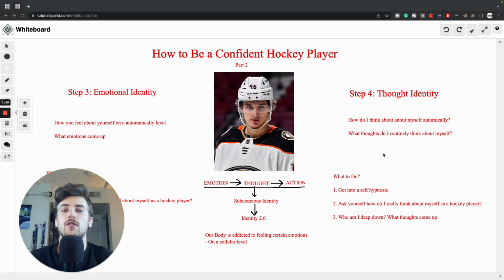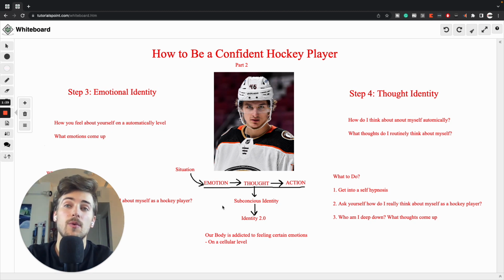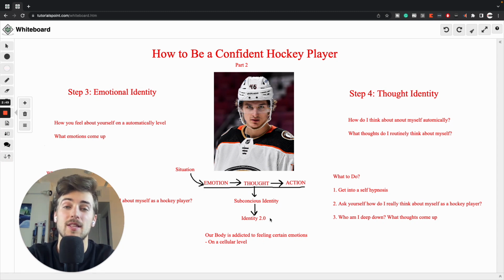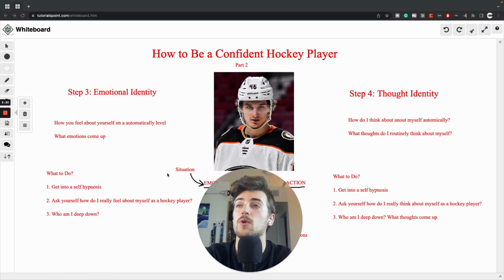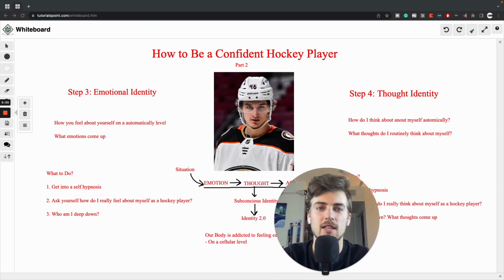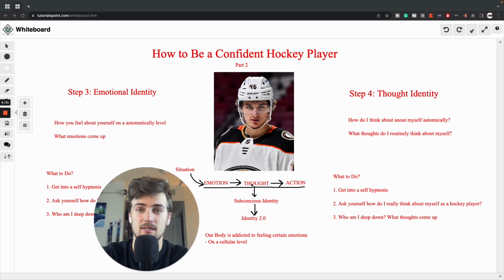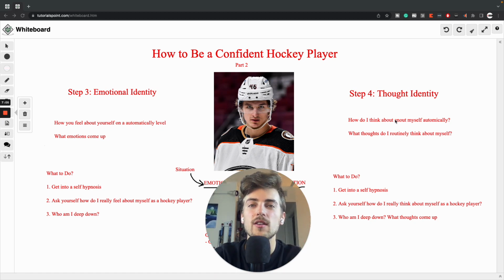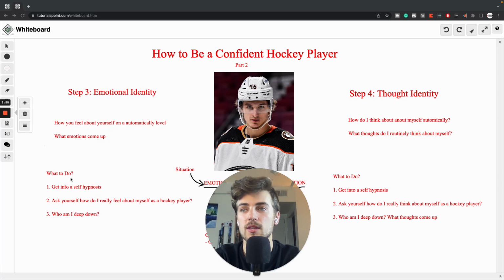How to Be a Confident Hockey Player Part 2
More Info👇

If you’re new to my channel, my name is Corson Searles. I’m the founder of Identity Shift Hockey, where we help players uncover their untapped potential on the ice by unlocking NHL-Level Mental Ability, Confidence, and Preparation. It’s our mission to make high-level mental training available to all hockey players. Since this is YouTube and anyone can say anything, I’ll share a bit more so you can get a feel for me and what we do here:

Playing experience (Feel free to check my Elite Prospects page)
I’ve played 20 years of hockey:
AA and AAA
Junior A, Junior B, Junior C
NCAA D3

Had freak injuries/school shutdowns led me to choose to step into full-time coaching instead of pursuing a career in professional hockey at 24.

Who have we worked with till now?

We’ve worked with players who play in:
1. Professional Hockey - (AHL, ECHL, Sweden D2, Norway D1)
2. College Hockey - (NCAA D1, NCAA D3, ACHA)
3. Junior Hockey - (USHL, BCHL, NAHL, NCDC, AJHL, SJHL, NOJHL, USPHL, EHL)
4. AAA & Prep Schools - (GTHL, CSSHL, PHL, Minnesota High School League, New England Prep School, other various High School leagues)

More specifically…
We help DRIVEN hockey players
With the goal of playing high-level hockey
Want to master their mental game:

Improve Confidence (master your focus, discipline, self-talk, and thought patterns, and control your emotions)

Improve hockey IQ and decision-making (be a smarter player, making better plays consistently, dominating your role and truly understanding your game)

Improve leadership skills and character (intangibles that scouts seek at the next level)

Improve communication skills (talking to and improving relations with coaches/scouts/agents/trainers)

And maximize their chances of moving up levels by maximizing their mental software, physical abilities, training, and preparation routines.

CLIENT RESULTS

Between May 2022 and now we have helped…

80% of our guys get next-level offers and moved up leagues through our coaching program.

These players worked with us for more than 3 months
1 player increase his confidence and earn more ice time at the AHL level.
15 players move from AAA to Junior hockey
5 players move up levels in junior hockey
2 players sign NCAA D3 contracts
3 players get NCAA D1 Offers (Dartmouth and University of Denver)
1 player moved from SPHL to ECHL

FULL DISCLOSURE
I make content to build trust with you. I do want you to buy my stuff if it is the right fit to help you reach your hockey goals. But look, I know there is a lot of bull on the internet - so I make these videos to help you start making improvements without ever giving me a dime. I want to build trust with high-level hockey players so we can find the best ones and help them maximize their career success.